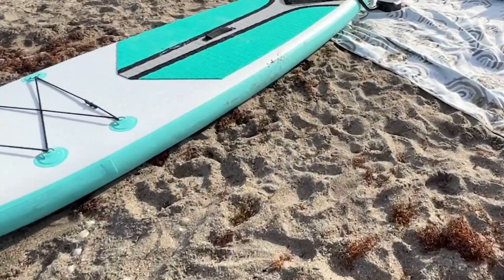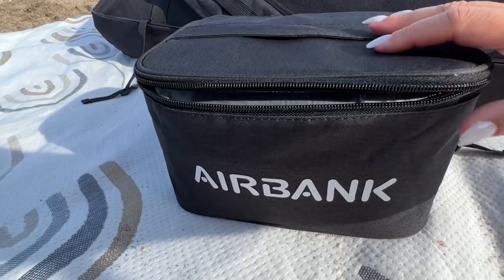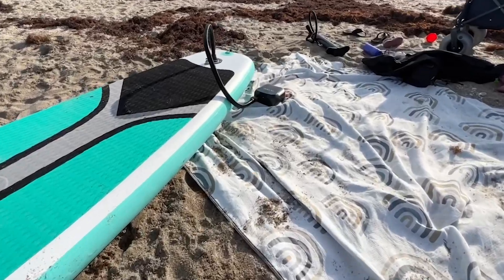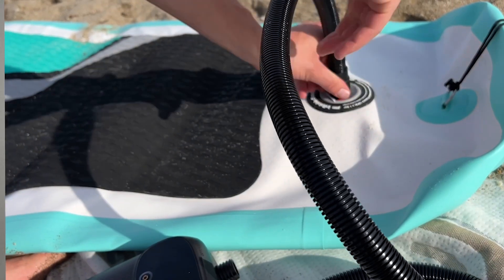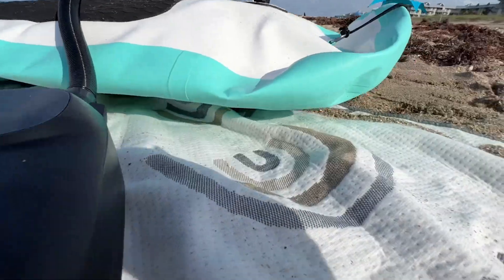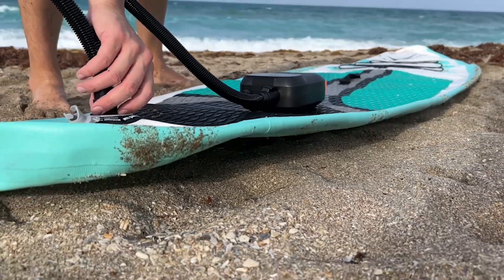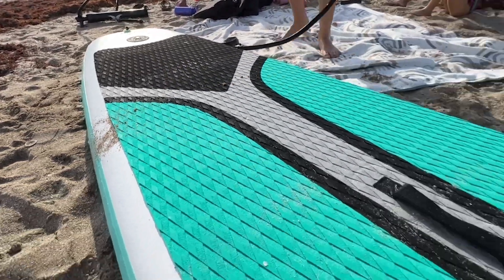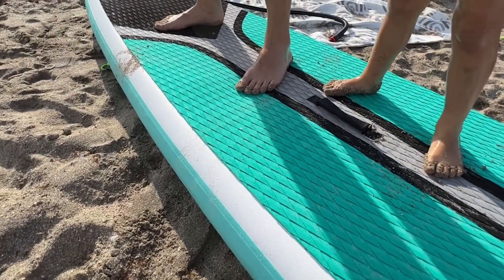AIRBANK Paddle Board Pumps | Our Point Of View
Check Our New Website For Amazing Deals!

【ULTRA LIGHTWEIGHT & CONVENIENT】The PUFFER Pro weighs only 2.78 lbs (1.26 kg) and measures 6.46 x 3.39 x 7.48 inches (164 x 86 x 190 mm), making it incredibly portable and easy to carry. This compact SUP pump comes with a built-in nylon strap handle and storage bag for your convenience, fitting easily into your backpack and leaving more room for your other gear.
【IMPRESSIVE PERFORMANCE】The PUFFER Pro is designed to efficiently inflate your paddleboards on a single charge. It can inflate THREE 10.5 ft boards to 12 PSI or TWO 10.5 ft boards to 18 PSI, making it perfect for your paddling adventures.
【FAST & PRECISE INFLATION】The PUFFER Pro features a dual-stage motor quick inflation, with only 6 min required to reach 12 PSI or 7.5 min to 15 PSI(10.6 ft): 1st stage for MAXIMUM SPEED at 350L/min and 2nd stage for MAXIMUM PRESSURE at 85L/min. The pump will automatically stop when it reaches the target pressure, ensuring your paddleboard is inflated accurately and safely.
【SUPERIOR MATERIALS & DURABILITY】The PUFFER Pro uses premium materials, including PTFE+PI (Teflon+Polyurethane) for the piston bowl, providing a longer pump life compared to competitors' fluororubber. The pump's plastic parts are made of nylon+fiberglass, which can withstand temperatures up to 200°C. The upgraded air intake valve is made of 304 stainless steel for added durability.
【ACCURATE DIGITAL DISPLAY】Equipped with a digital differential barometer, the PUFFER Pro maintains a reading error within ±0.2 PSI on the LED display, making it far more reliable than its peers (±1 PSI). Deflate mode is also available to help you pack up quickly after your paddling session.
【VERSATILE USE】With 7 high-quality nylon+fiberglass nozzles, the PUFFER Pro can inflate all your paddleboards(including C7,D7 valves)), wing foil & kites, kayaks, pools, swimming rings, or other inflatables with ease. Simply set the desired pressure and let the pump do the work, automatically stopping when the target pressure is reached.
【EXCEPTIONAL CUSTOMER SUPPORT】As a customer-focused manufacturer, AIRBANK's professional technical support team stands behind their products, providing 7/24 support and a one-year warranty. We are always more than happy to help with any questions or concerns you may have.